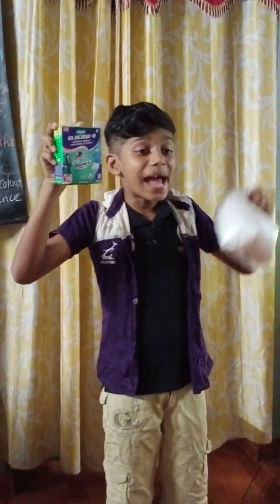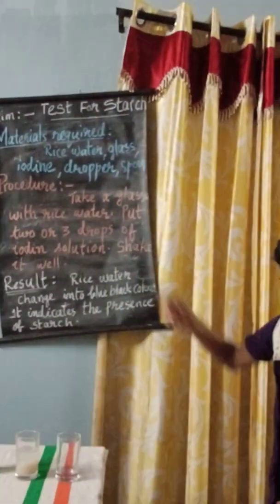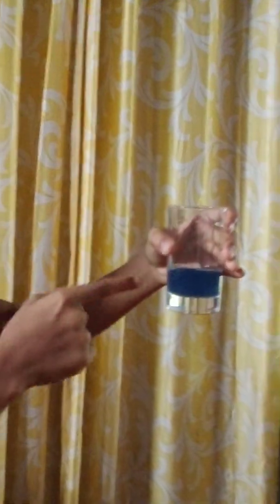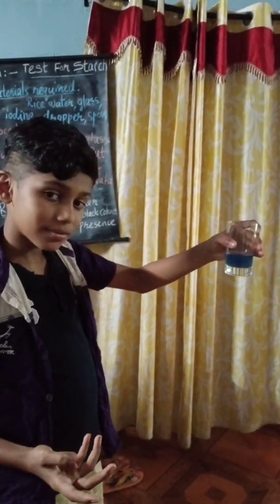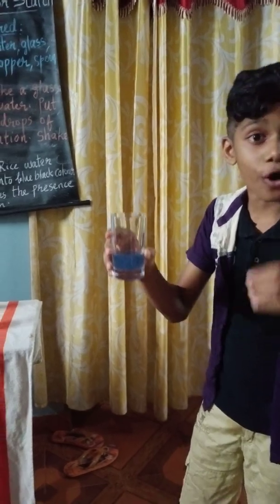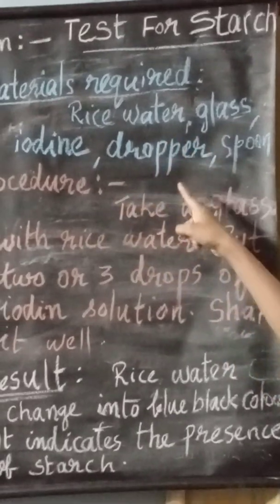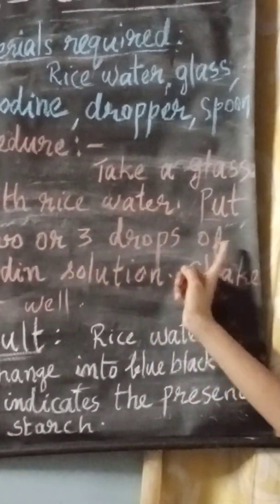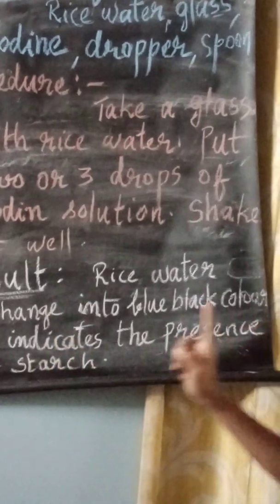Test for starch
Components of food 6th standard